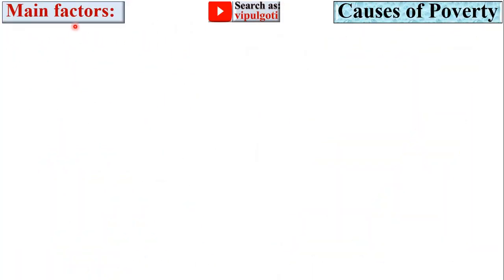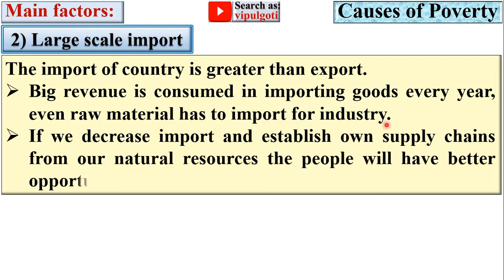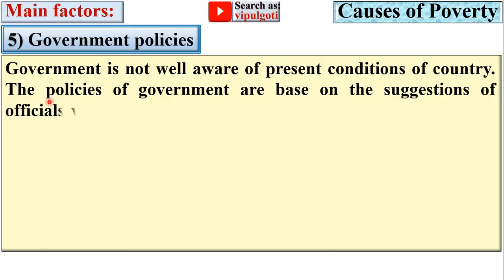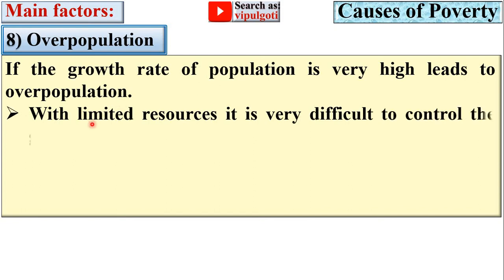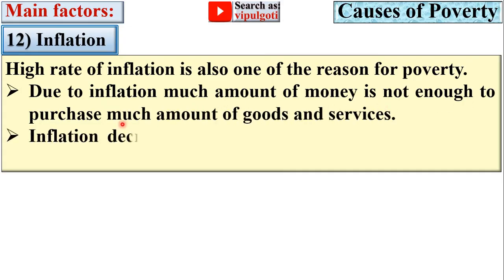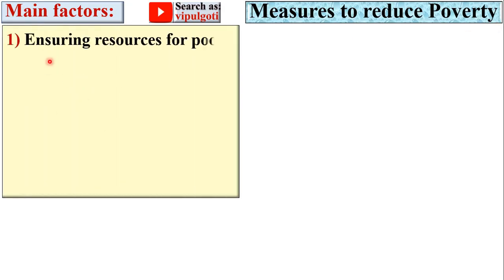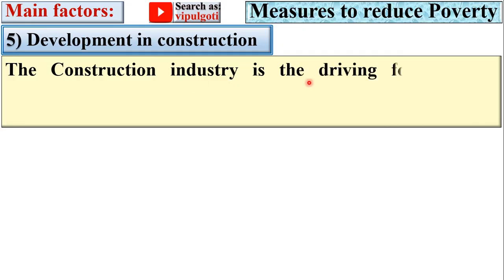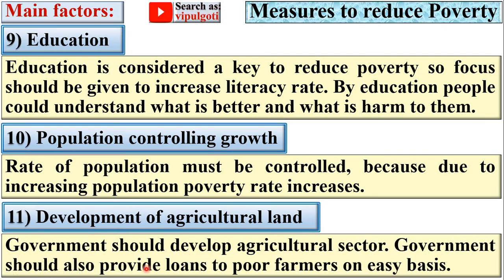Causes of Poverty, PEM-2, Remedies of poverty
Causes of poverty and its measures explained beautifully with suitable charts and figures. So every one can understand it easily without any doubt.
principle of economics and management
poverty causes
causes of poverty
measures to poverty
basic economic problems
actions to poverty
remedies of poverty
most imp
paper solution
gtu paper solution
causes and remedies of poverty